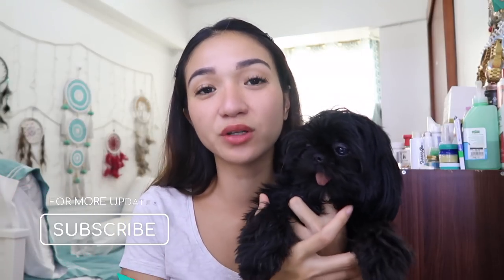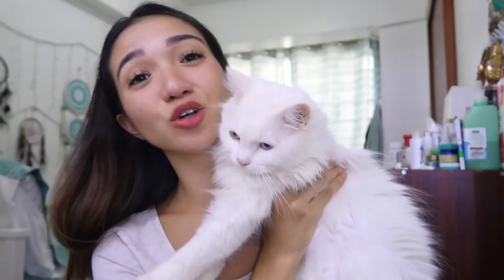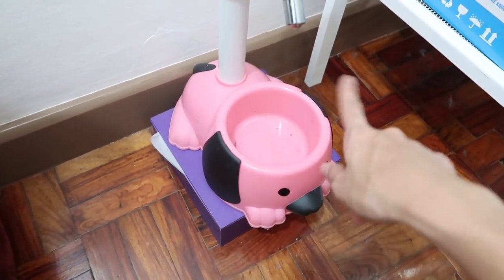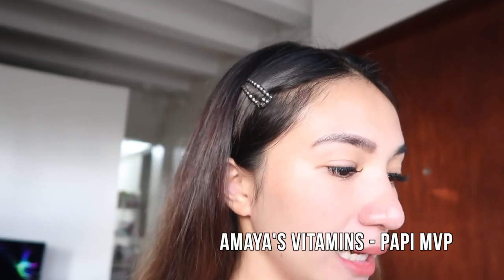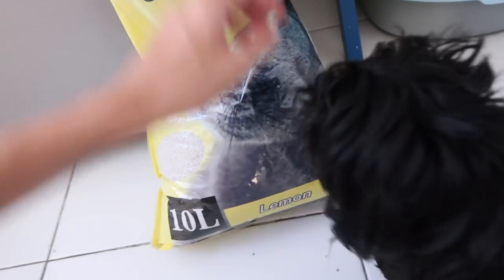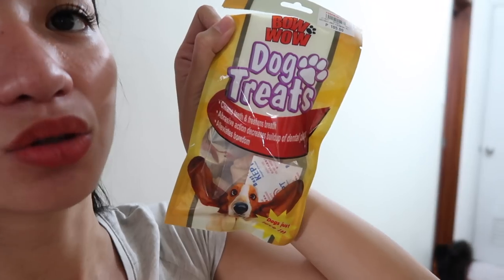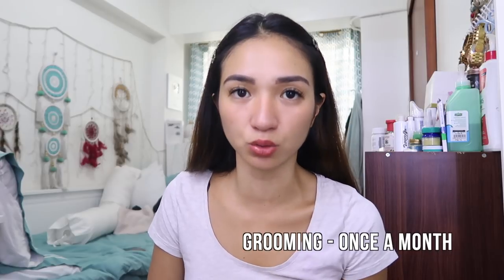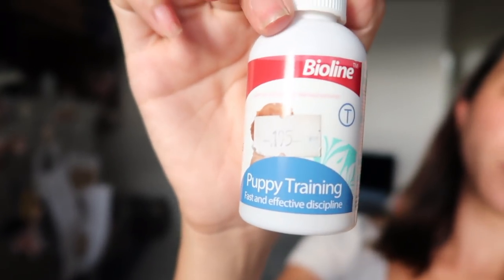TIPS ON TAKING CARE OF YOUR FURBABIES (For cats and dogs) | Angel Dei